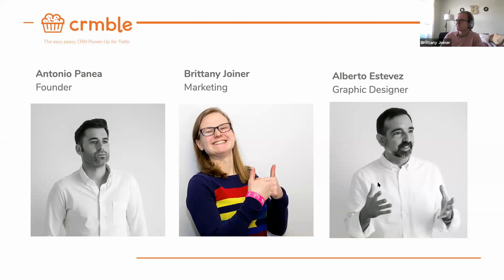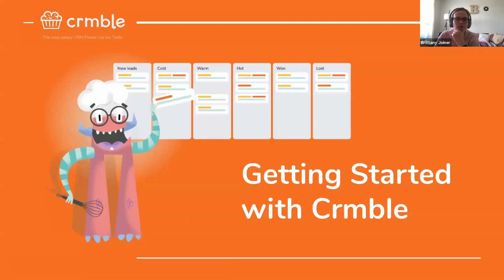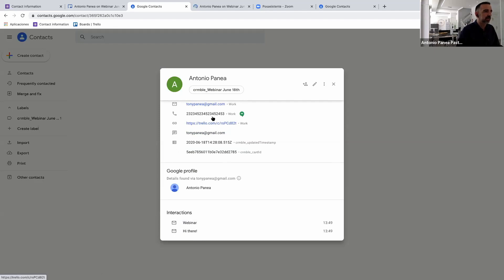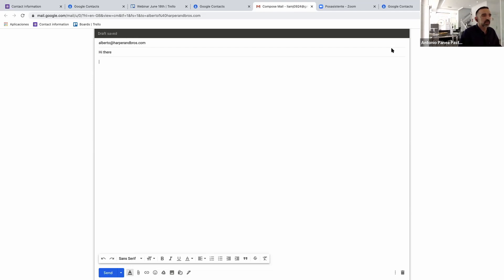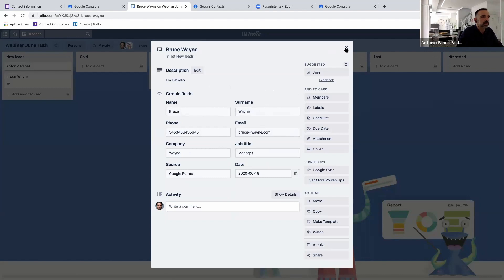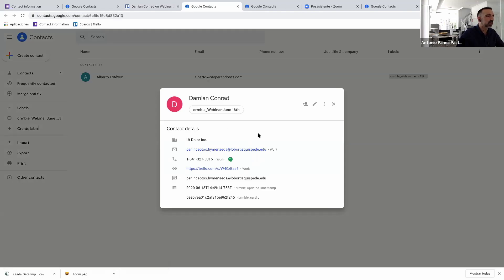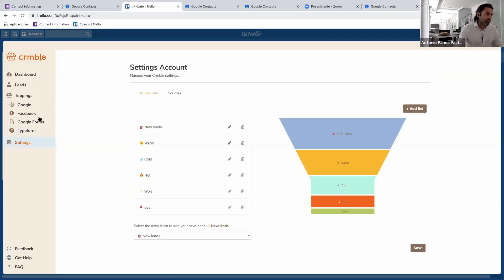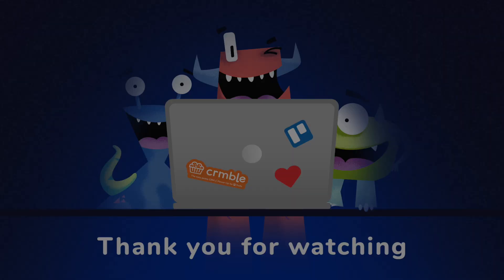Crmble Webinar June 18th 2020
Watch our first Crmble webinar where we talk about what is Trello, what's a CRM, and how to create a CRM in Trello with Crmble.  We discuss features of Crmble and give a how-to demo of getting your Crmble board set up, including custom list layouts, importing leads, and connecting your lead source forms.